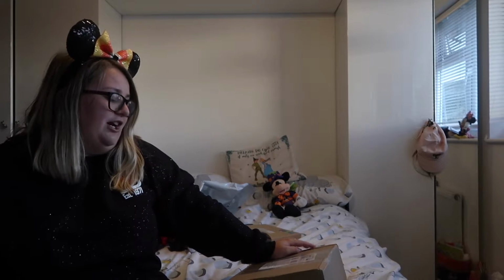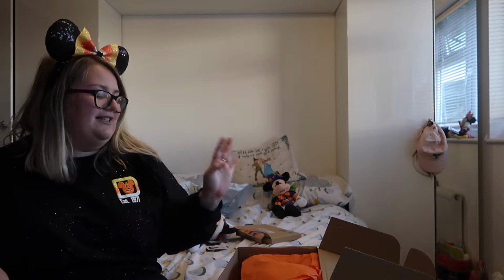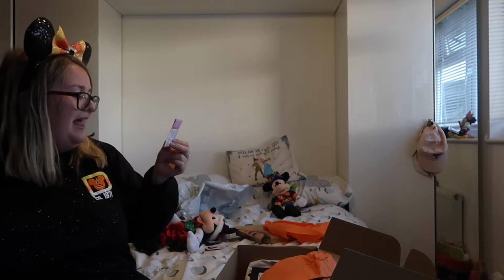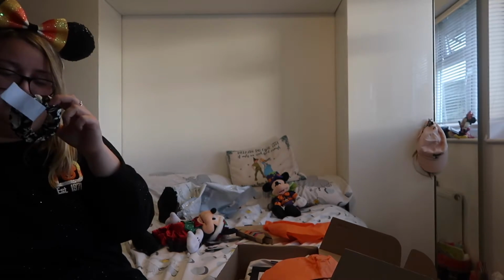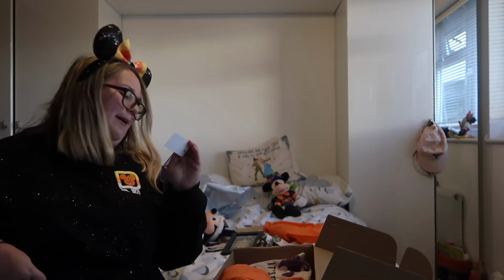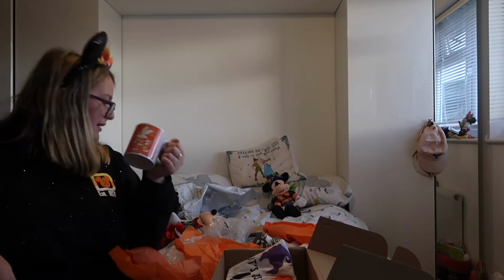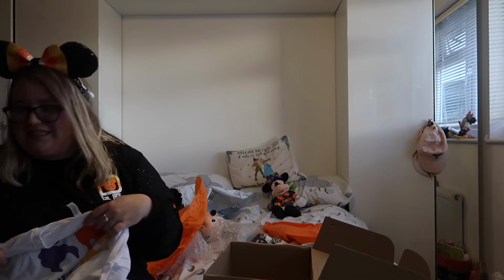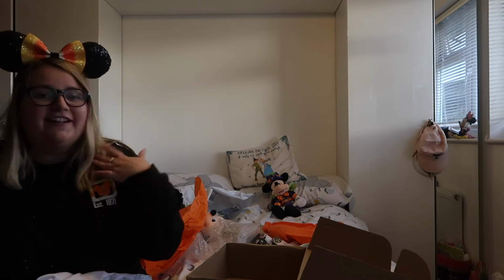Paradise Falls Mail Co. | October 2019 | Halloween Themed | Unboxing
I ordered the Paradise Falls Mail Co. October 2019 mystery box!
They are a non profit subscription box.
They release one box every month that gets sent out on the 1st Monday of every month!
They include Disney related items from small shops.
All links are down below!
This box is Halloween themed!
Next months they have a Nostalgia themed box!
Come and see what treats I got!
Let me know what you think about the items!

LINKS:
MY EARS: Shop Disney USA
Nerd Dragon Crafts
Al's Tee Barn